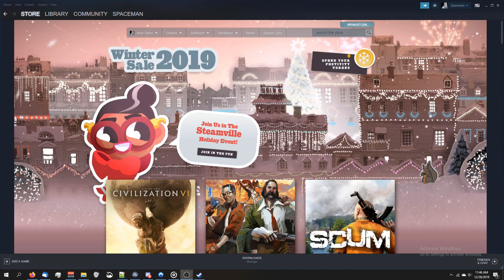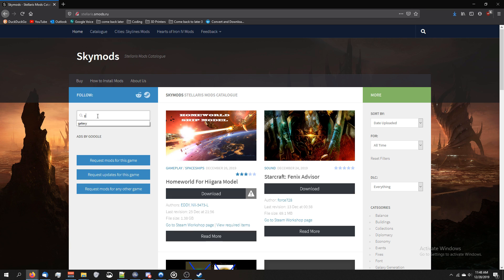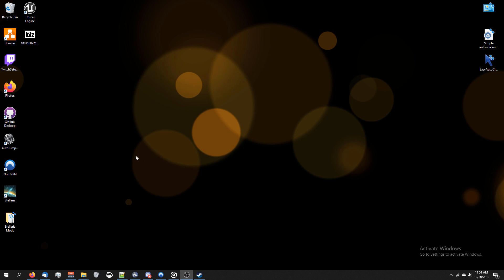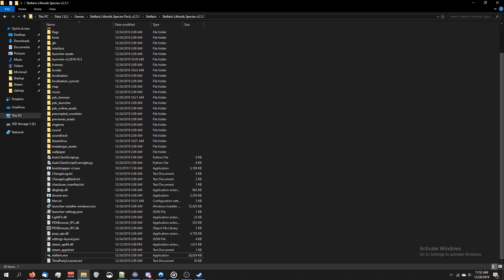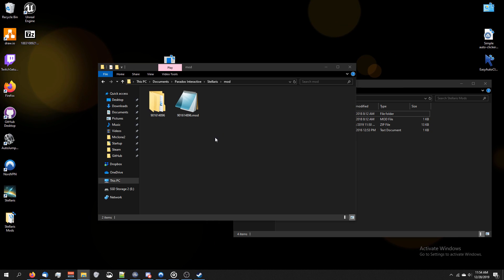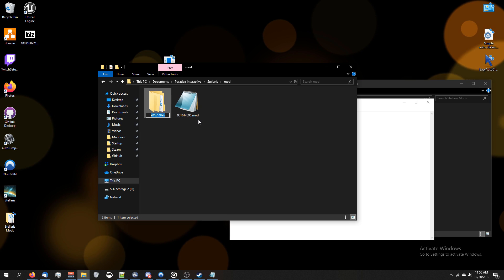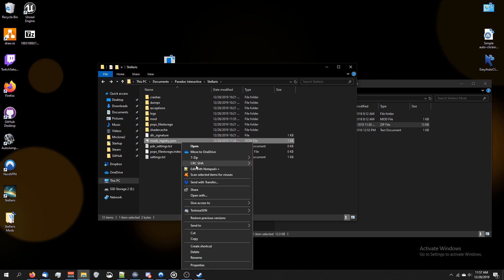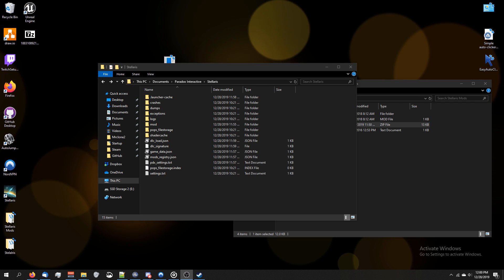(Updated) How to MANUALLY install Stellaris mods v2.5+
In this video we cover how to manually install Stellaris mods for the versions of Stellaris that use the new launcher

UPDATE: I forgot to mention in the video, but after you run the launcher, if you get some kind of error its okay, but you need to then run stellaris from the icon on your desktop or the exe where you downloaded it